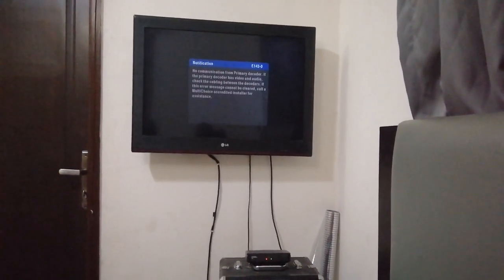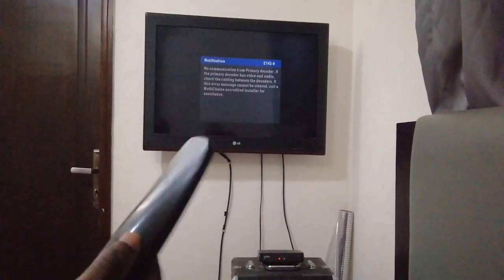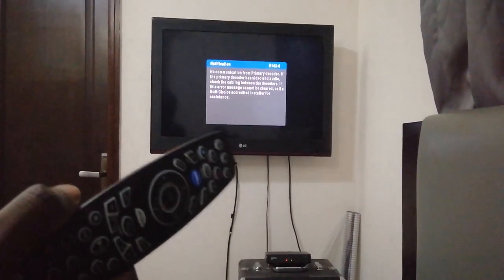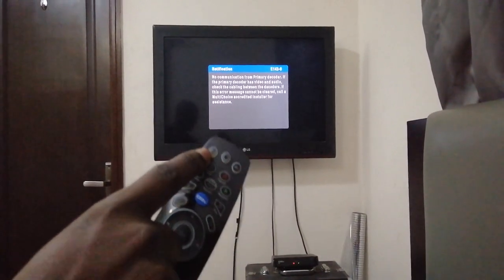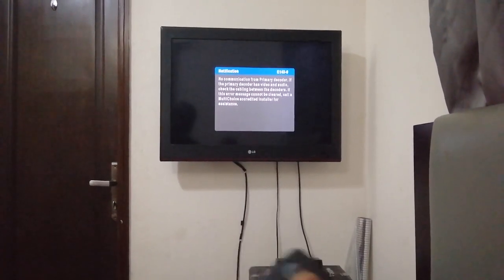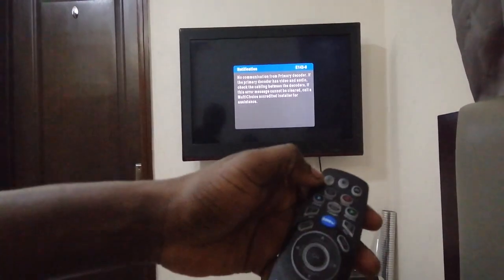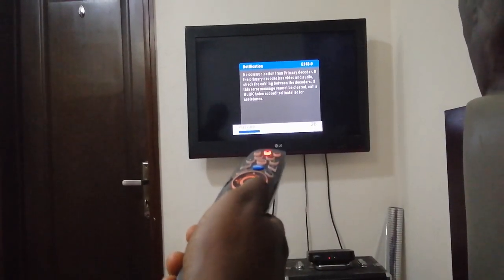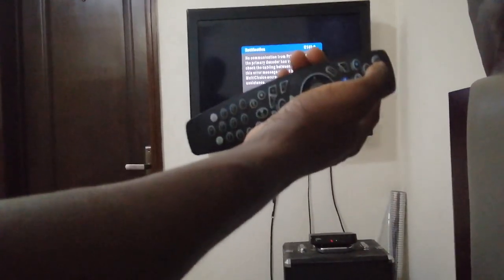Linking the A7 Remote to your TV Set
This shows you how to link your dstv A7 remote control to your TV.

Allowable controls are
TV power button
Volume up/down

Helps to reduce the burden of holding more than one remote control.

Also if you are faced with the problem of your remote not controlling your decoder when you press the buttons but it lights up the standby button when you press it, then you can try these steps
"To change modes, press and hold the INFO and BACK buttons. The remote will change to the next mode, with the STANDBY button confirming the change by giving 2 blinks in the colour of the next mode. To change to the next mode, press and hold the INFO and BACK buttons again."

Ń.B there are only 3 modes for now.